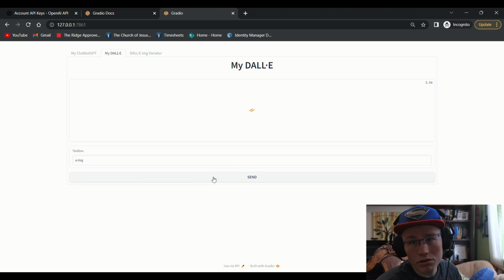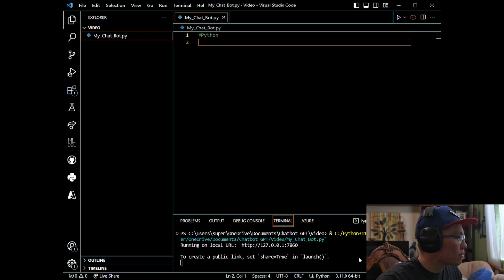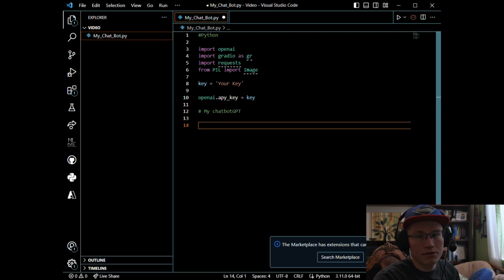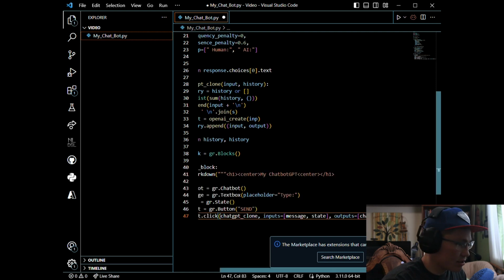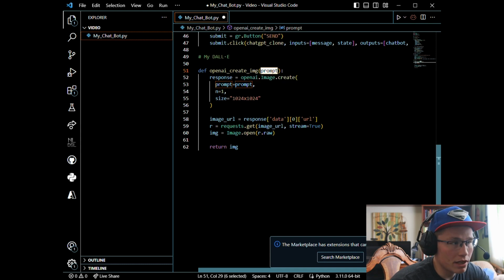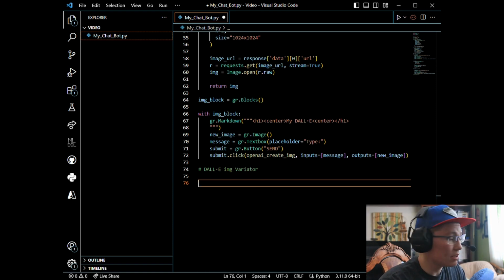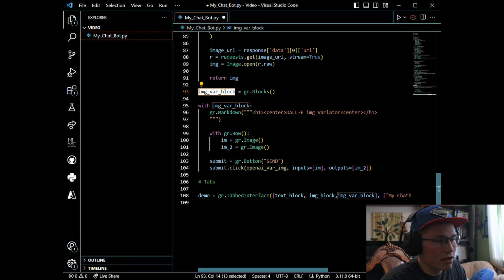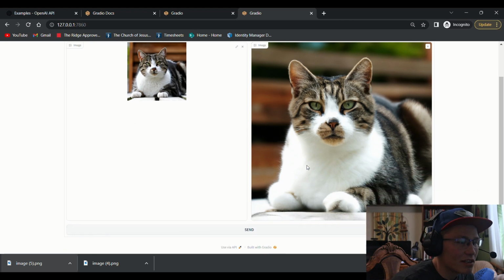OpenAI API ChatGPT and DALL·E project with Gradio GUI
Get ready to learn about OpenAI’s cutting-edge projects, ChatbotGPT and Dall-e, and how you can use them with a Gradio GUI. This coding video will show you how to build and deploy intelligent applications using OpenAI API. You’ll also see how you can use the Gradio GUI to quickly build user interfaces to interact with the OpenAI API. Don’t miss out on this incredible tutorial!